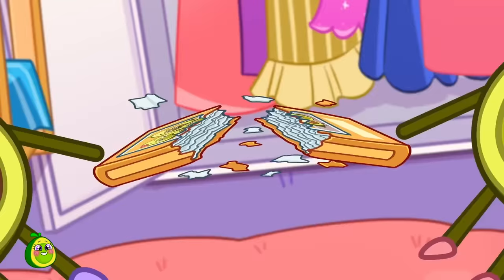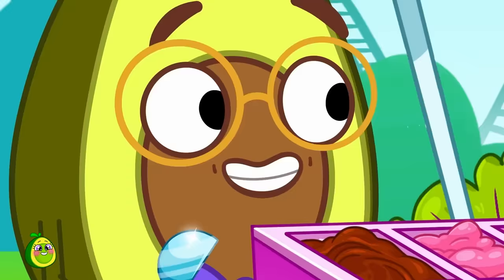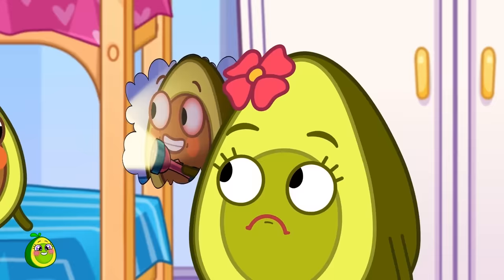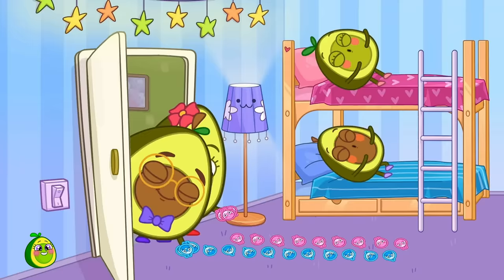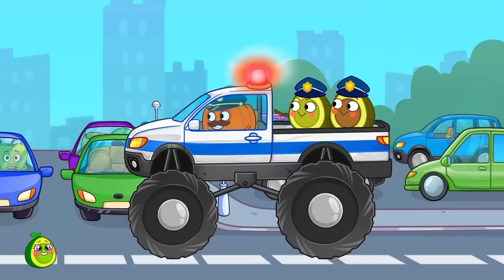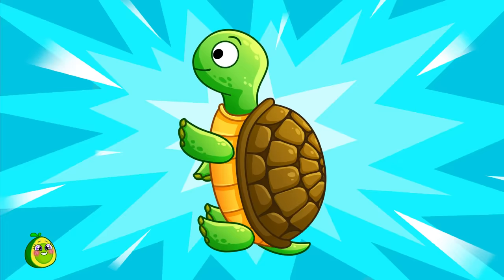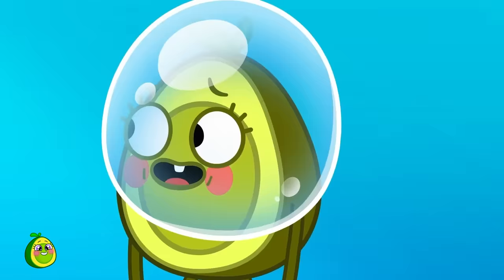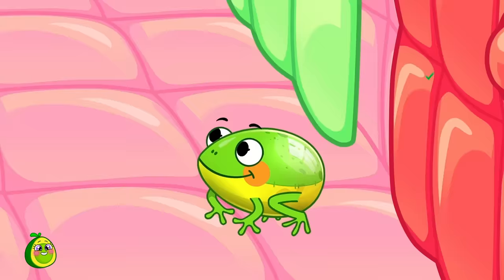Face Puzzle and Body Switch Up! 😄🔄 Nursery Rhymes and Kids Stories with baby Avocado